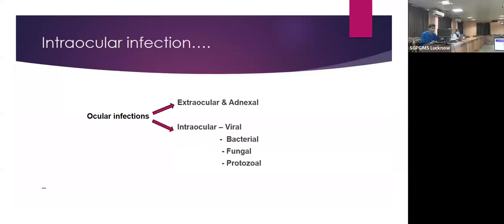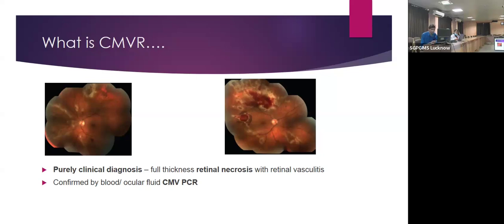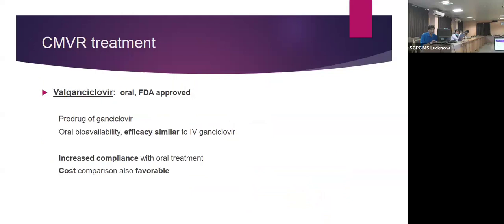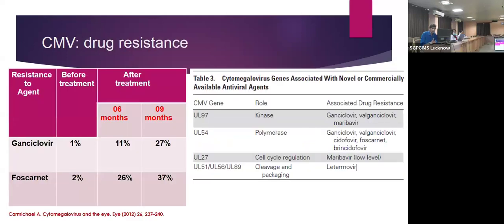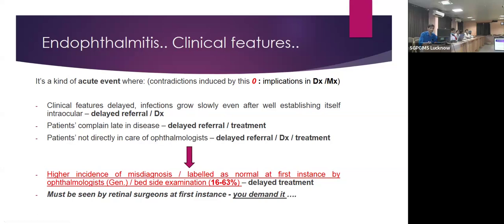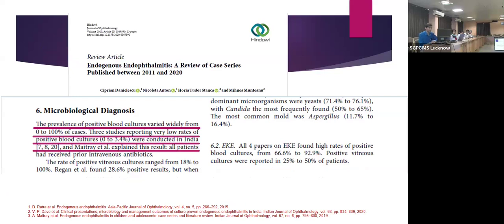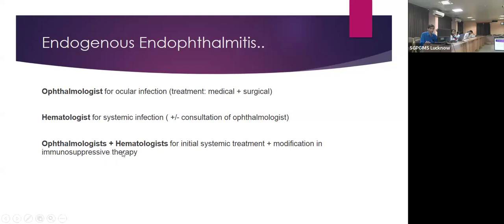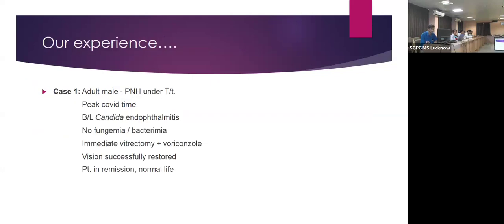Intraocular Infections in Hematological Patients, Trends and Observations, Dr Alok Pratap Singh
Dr  Alok Pratap Singh, SGPGIMS, Lucknow